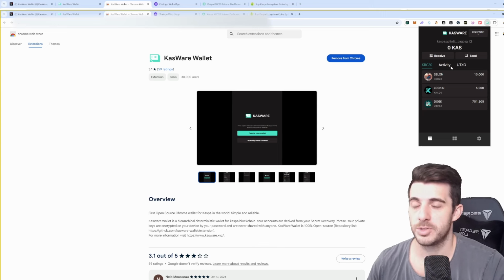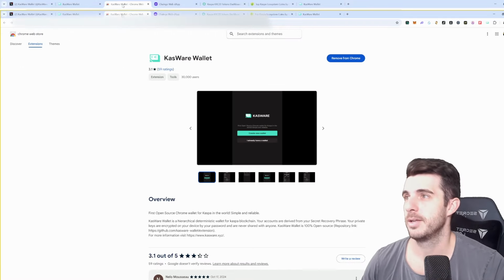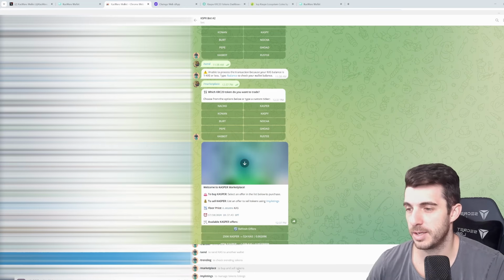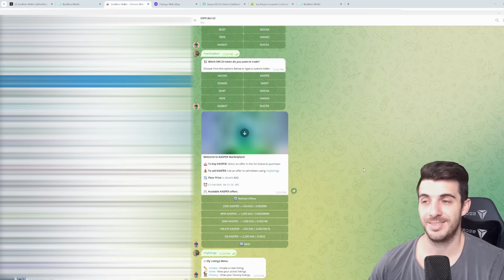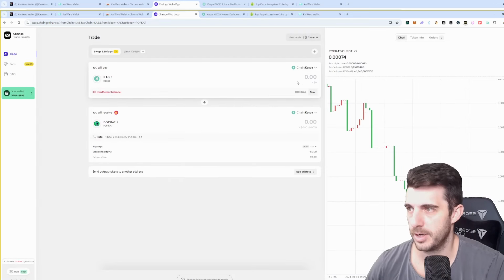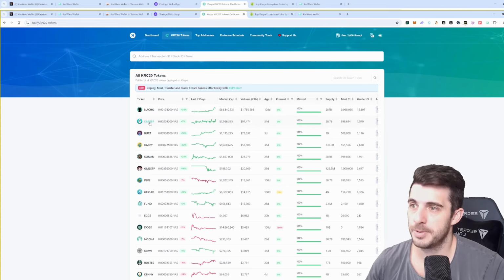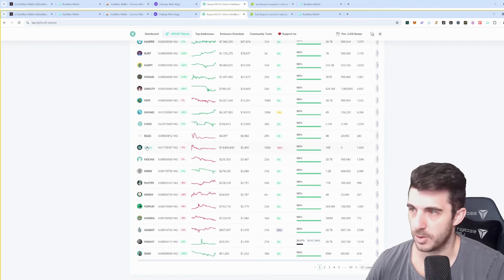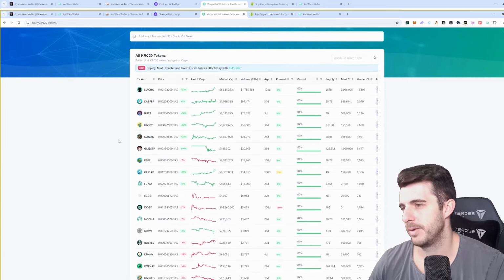Complete KRC20 Guide - Print with Kaspa Tokens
Prestito Crypto Covered the latest Crypto Alpha and Projects

00:00-00:50 - What is KRC20
00:50-02:25 - Wallet
02:25-05:19 - Trading KRC20s
05:19-06:15 - List of KRC20 Tokens
06:15-07:18 - DogK KRC20 Token
07:18-07:40 - Outro